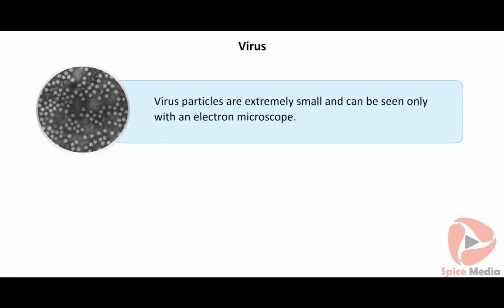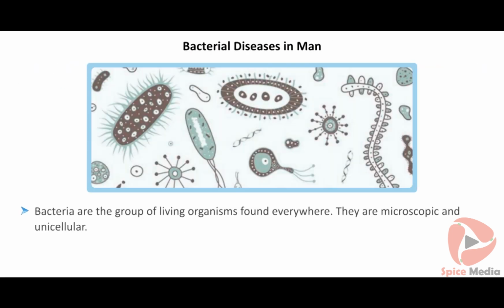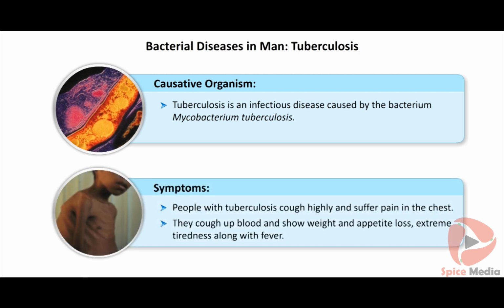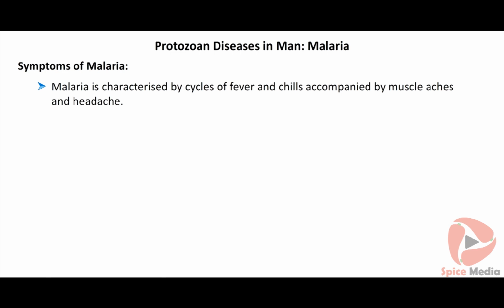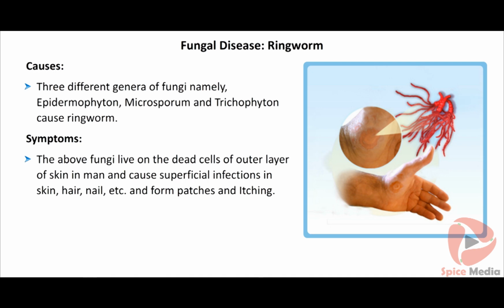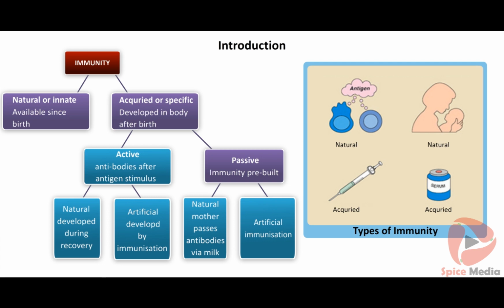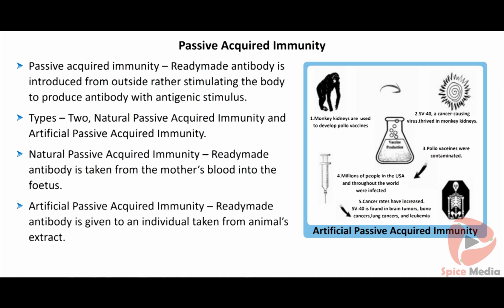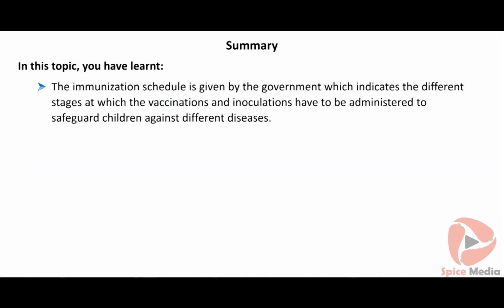Immune Systems | 10th Biology Lesson 2 Part 2 | Spice Media